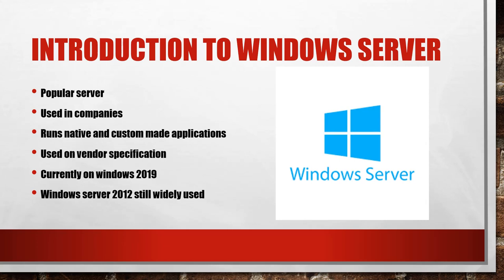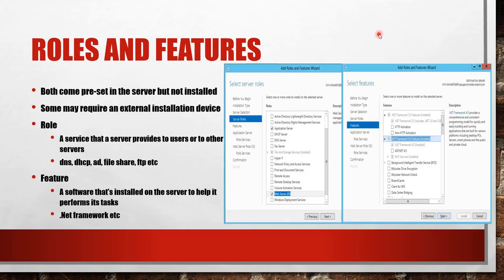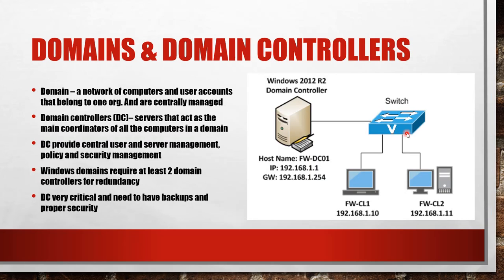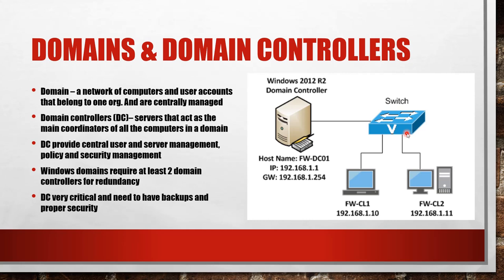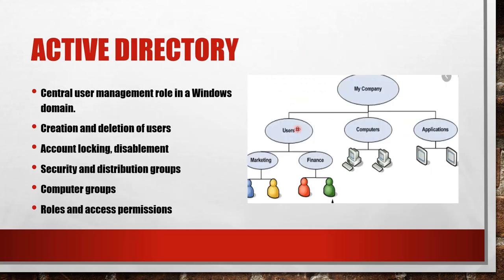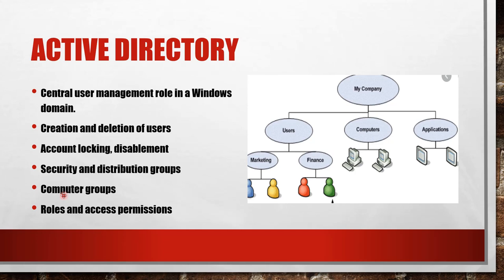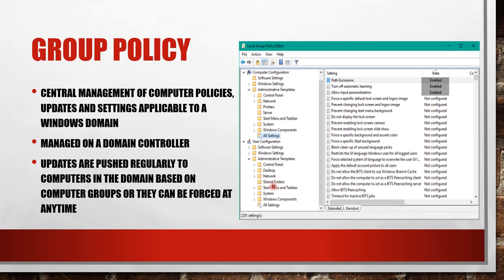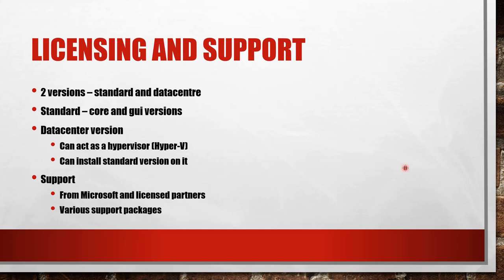Windows Server Administration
This video describes the Windows Server and how it works as well as its features such as active directory, group policy, domains and domain controllers.